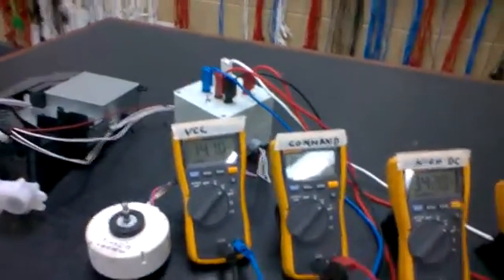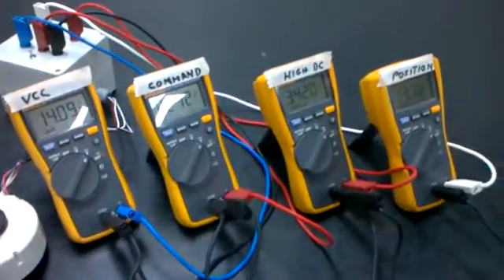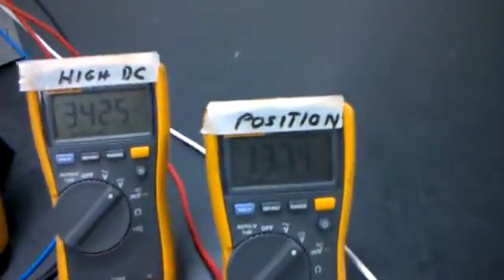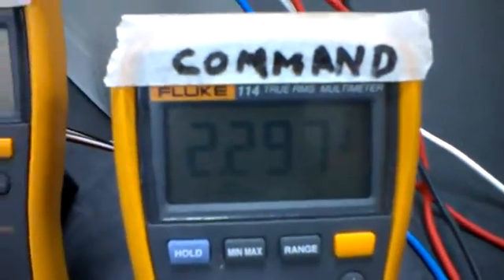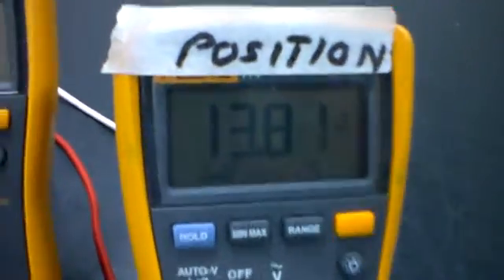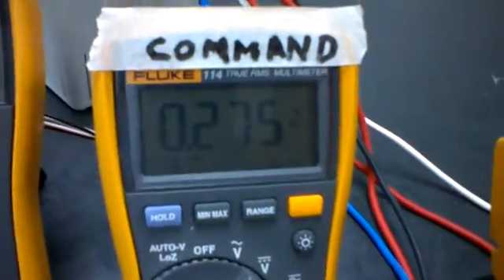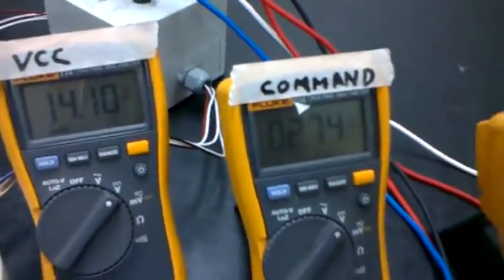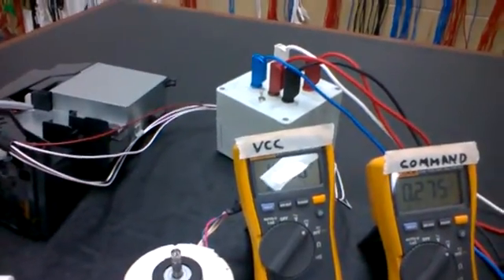Split System DC motor testing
Indoor unit split system DC fan motor has been interrupted in a testing rig to show the various power inputs that drive the motor.  Please check with your brand manufacturer for testing methods associated with your model from service manuals.    The information in this video was believed correct at the time of creation. This is also showing Australian power supply/frequency and may not match your country of origin.

Filmed on mobile , no tripod so moves around a bit.
This was filmed in controlled and safe conditions, live testing is never recommended.

PS... These meters are TRUE RMS, so the voltages from the rectifier are correct, we have a couple of types , my video said they were not. Sorry.. Fluke. but you can see we support you :)